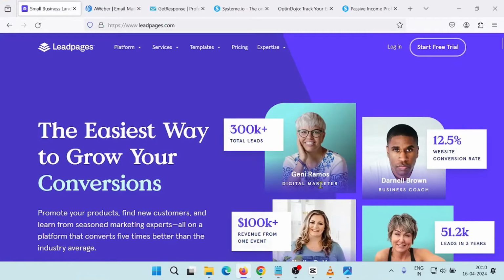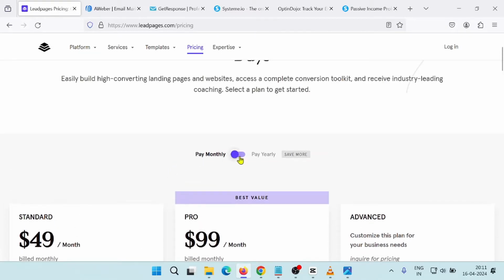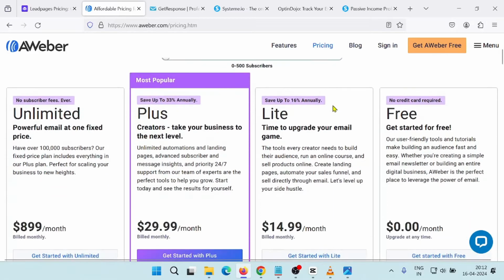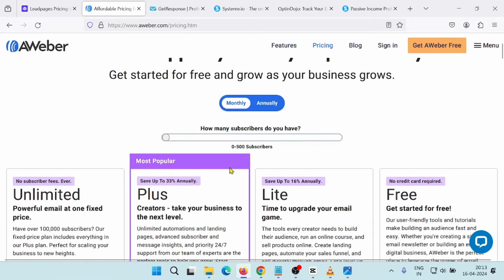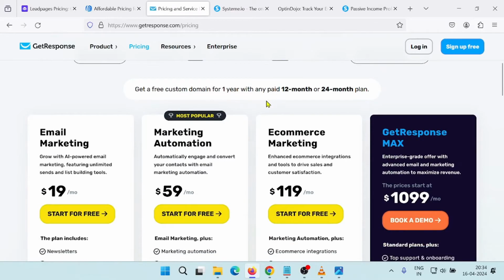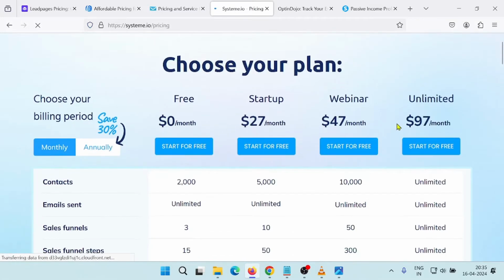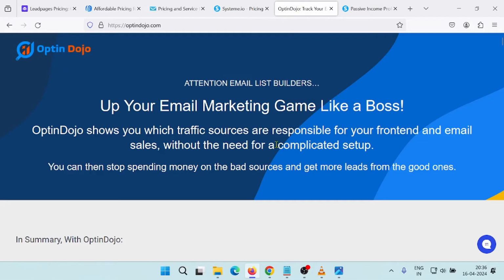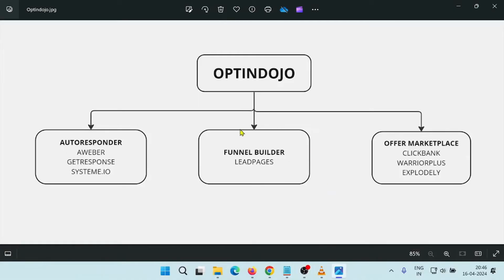How To Make $10K Per Month With Email Marketing Using Solo Ads - Part 1